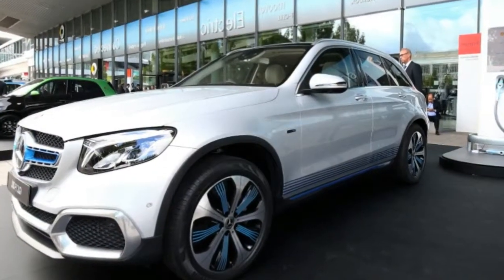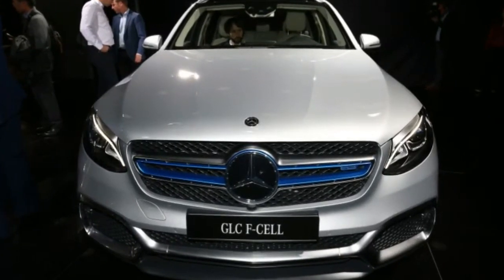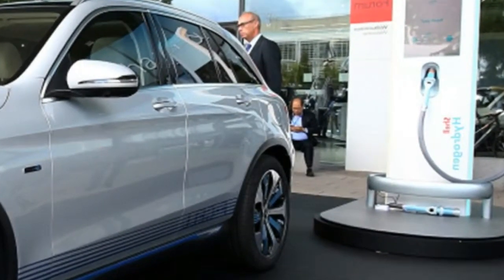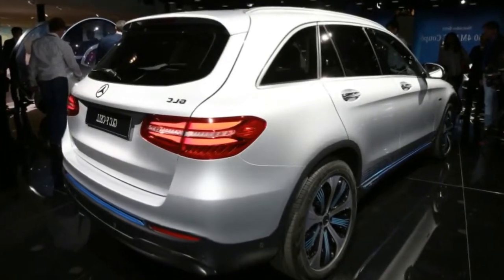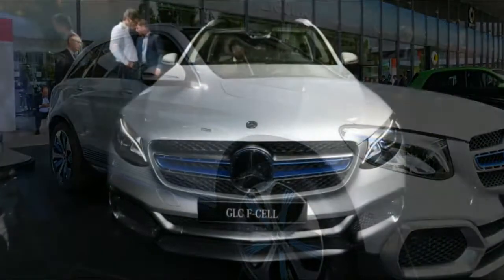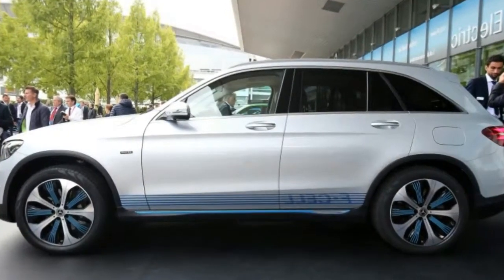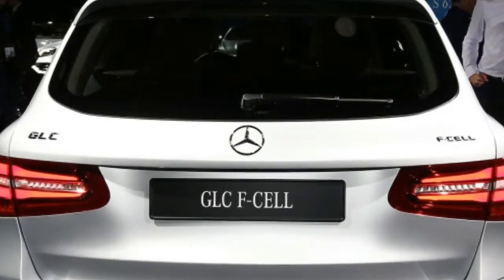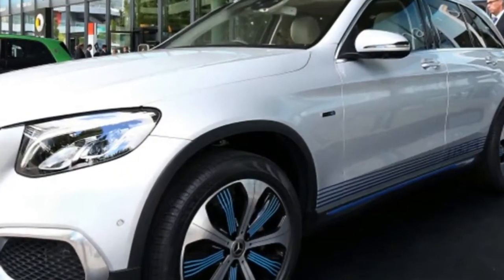NEW 2018 Mercedes Benz GLC F Cell Specs and Review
The GLC F-Cell  is, according to Mercedes-Benz, the first electric vehicle with fuel cell and battery. We have no information on whether another car has previously had the same configuration. It is currently under development and Mercedes-Benz says it is manufacturing units prior to serial production.

The power of the electric motor is 197 horses. It is an asynchronous type motor that gives 350 NM of torque . As it does not require a cardan shaft, one of the tanks is housed in the corresponding hole. The other goes under the backseat.

In this new platform the electric motor and the accumulator are mounted in the back that, according to the brand, saves space. Hydrogen is stored in two tanks with a carbon fiber outer shell at a pressure of 700 bar (standardized pressure). The capacity of the hydrogen deposits is 4.4 kg, which gives it an autonomy of 437 km. The capacity of the lithium-ion battery is 13.8 kWh (gross, so they are not entirely usable) and allows a range of 49 km.

Mercedes-Benz says that one of the advantages of the fuel cell is that its refueling requires very little time (around three minutes), unlike a conventional electric recharge or even a rapid recharge (which in the best of cases, with the current technology, is usually about half an hour for autonomies equivalent to the GLC F CELL, although it depends on the capacity of the batteries). The built-in charger has a power of 7.2 kW and can charge it to the maximum in 1.5 hours.

The driver of the F-CELL GLC will have three driving modes (which influence the vehicle response: ECO, COMFORT and SPORT) and four service modes (which influence the interaction between the fuel cell and the high battery voltage: HYBRID, F-CELL, BATTERY and CHARGE).

In HYBRID mode the system harnesses the power of the two energy sources, the battery covers the demand points and the fuel cell always operates in its maximum performance regime. In F-CELL mode, the fuel cell battery power is used to maintain the battery charge. In BATTERY mode, only energy is extracted from the battery, designed for short trips. In CHARGE, as in hybrid plug-in cars, priority is given to recharging, for example, to have maximum autonomy before refueling hydrogen. In all modes there is a power recovery function during braking and one of inertia advance.

Externally the F-CELL distinguishes itself by a series of additions in blue color, slightly modified bumpers and wheels of 20 inches of diameter. Inside it has some specific embellishments of this version, open pore wood moldings, 10.25-inch multimedia screen and instrumentation using a 12.3-inch screen. This GLC launches a touch panel ( “Multitouch”) that supports writing and gestures with one or more fingers.

Like the rest of the GLC range, the F-CELL has the same safety and assistance features. The standard equipment of the production units will include timer air conditioning and heated seats. At low temperatures the car uses the residual temperature of the fuel cell.

The front suspension has coil springs and the rear air springs, with automatic level regulation (the rear axle remains at the same height always, even if it is loaded with weight).